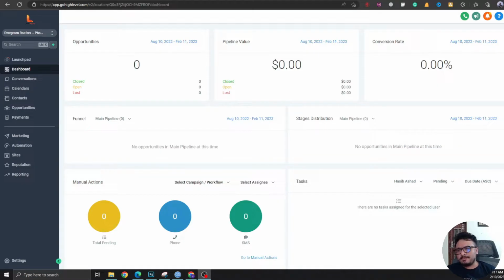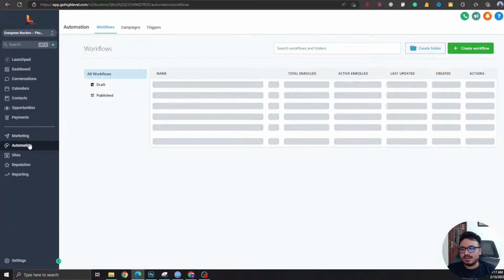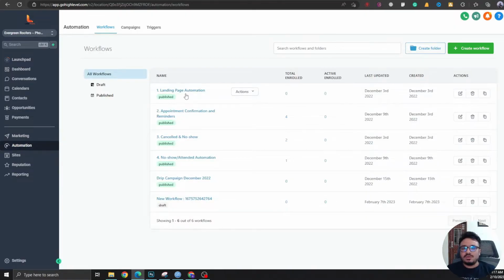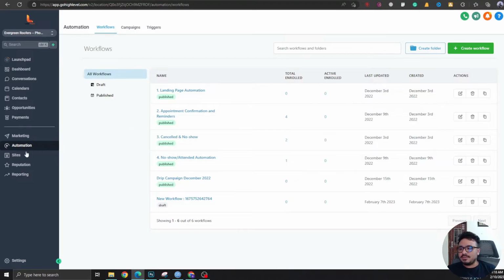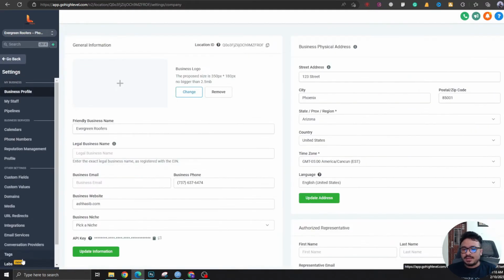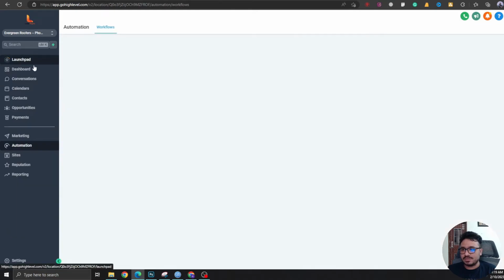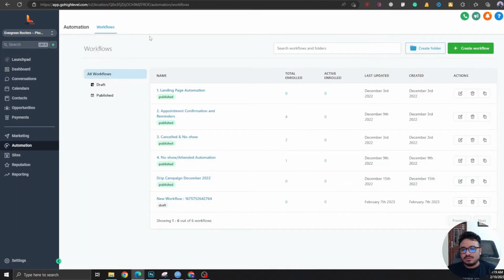GoHighLevel Automation Tutorial | 1. Introduction To HighLevel Automations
Discover how to automate and streamline your business processes with GoHighLevel! This playlist  will walk you through the easy-to-use interface, as well as instruct you on practical ways to use automation for maximum efficiency. Learn about automating emails, forms-surveys, pipeline, and more! Take control of your workflow with GoHighLevel’s powerful features.